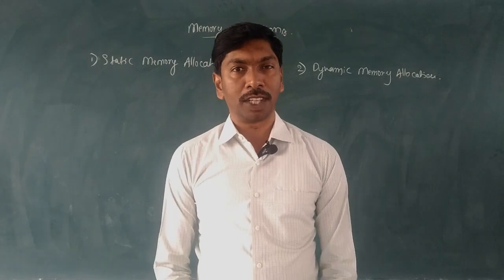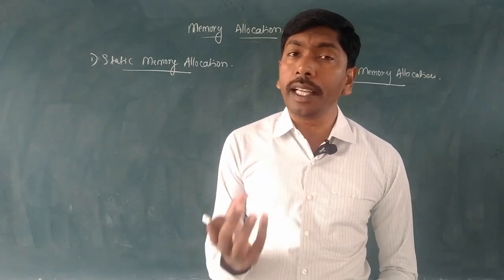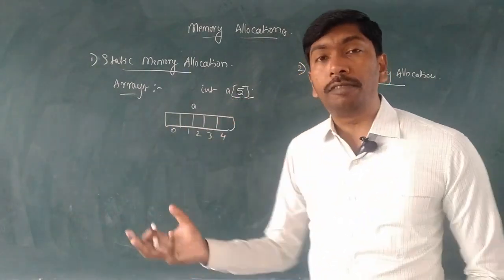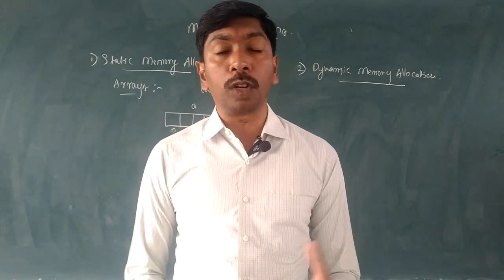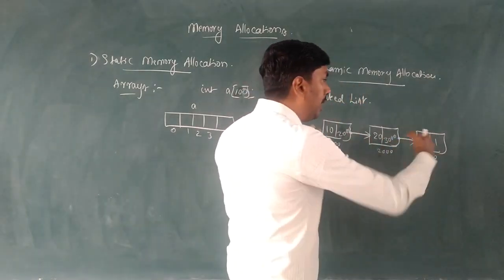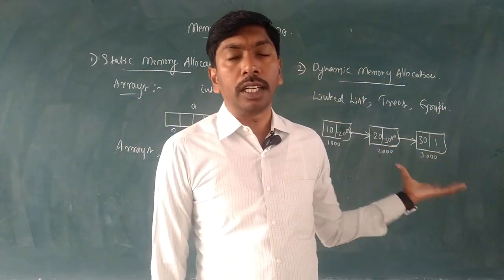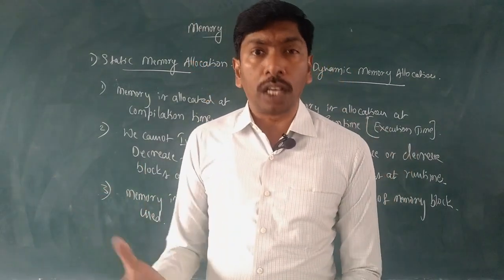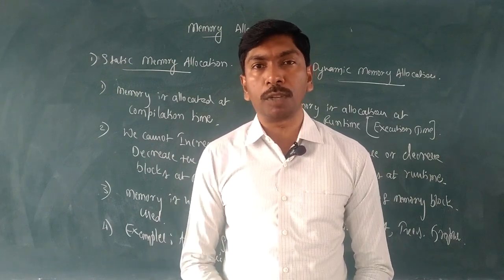Data Structures in Kannada | Class03 | Static Memory Allocation & Dynamic Memory Allocation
Data Structures | Class03 | Static Memory Allocation & Dynamic Memory Allocation | MADHUPRIYA EDUCATION

A Class By:
MADHUPIRYA
MCA.,M.Phil.,M.Tech.,(Ph.D.).
Asst. Prof.